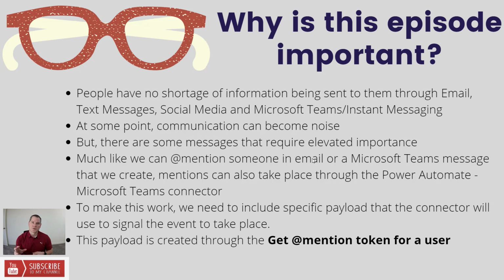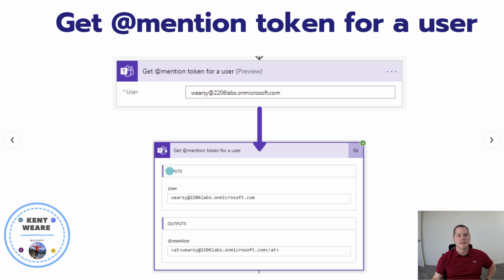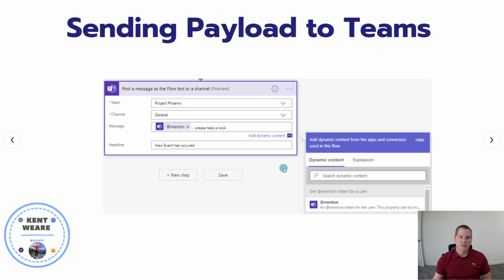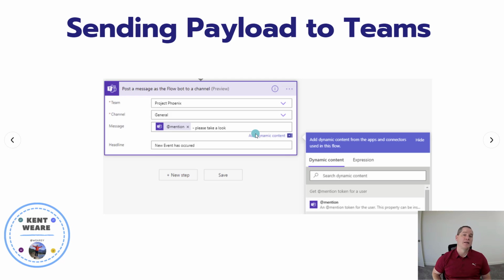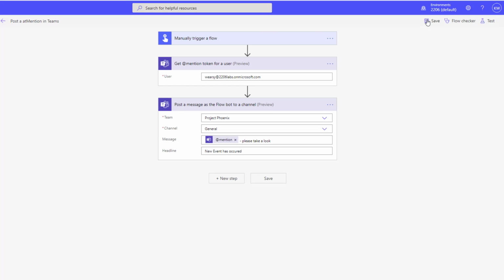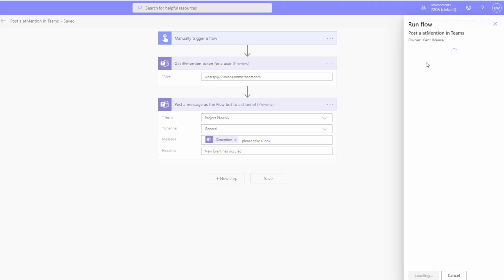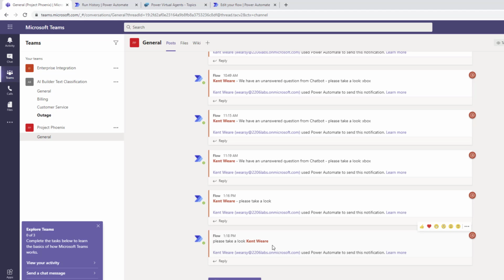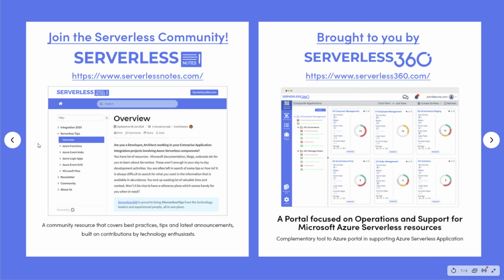061 - Sending @Mentions to Microsoft Teams using Power Automate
In this video we are going to discuss how we can send messages to Microsoft Teams and use @mention feature to elevate the importance of our message.

Thumbnail Credit:
Photo by Cristian Dina from Pexels